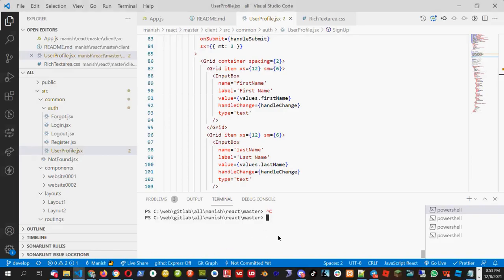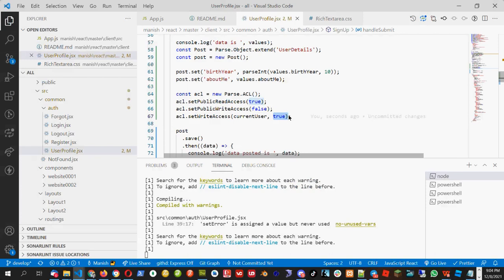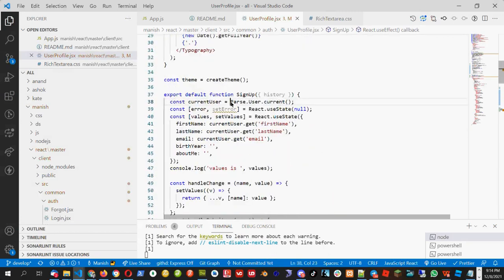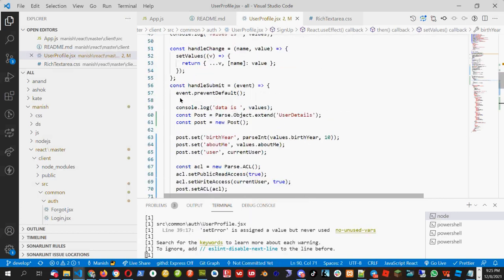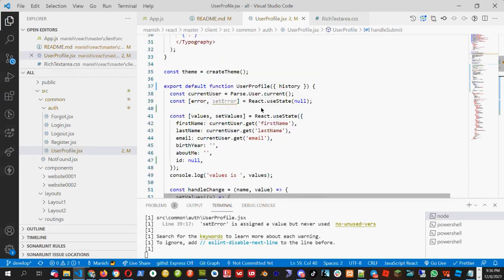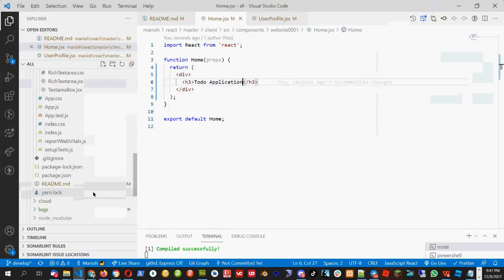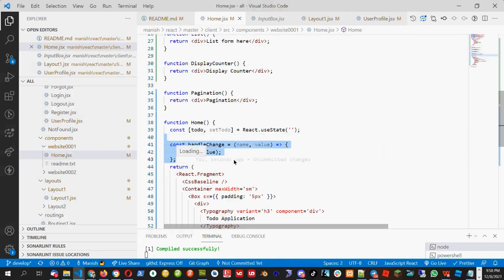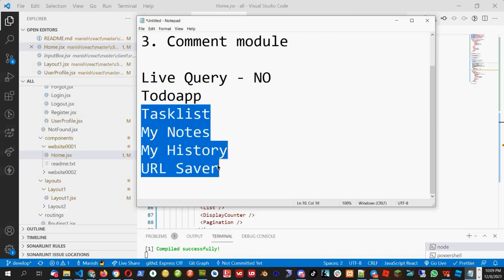Lesson 106 2021 12 08 userprofile 3 todo 1